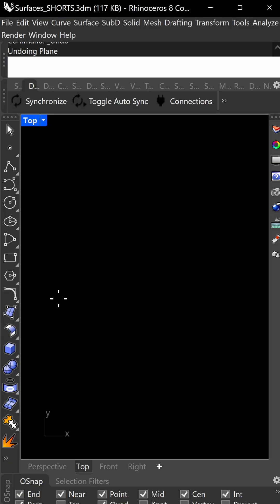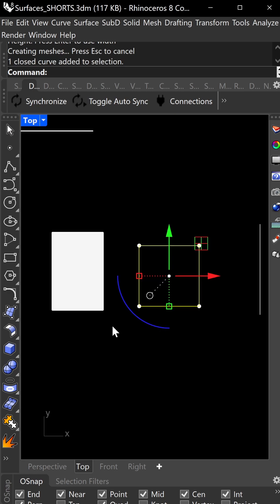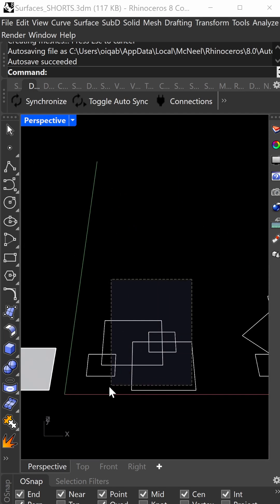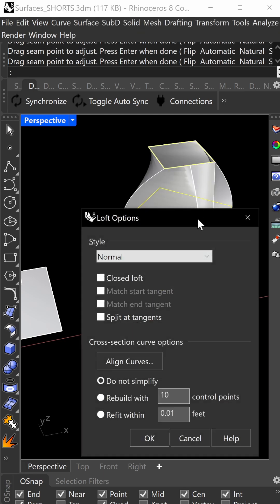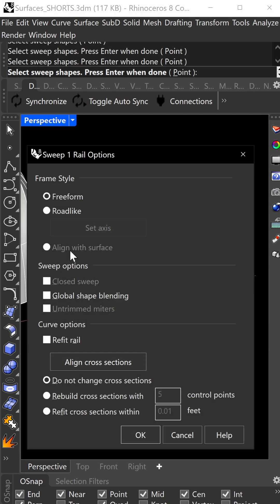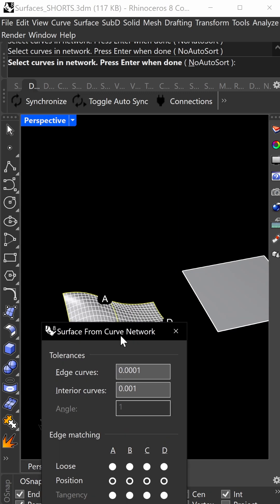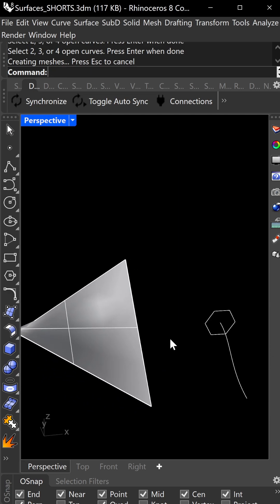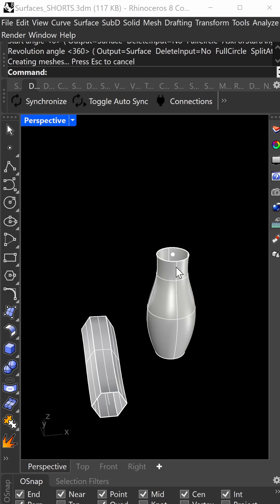Rhino 3D Beginner Tutorial - Surface Operations